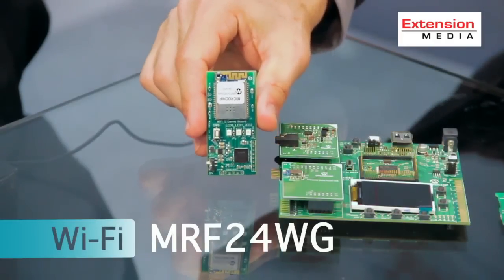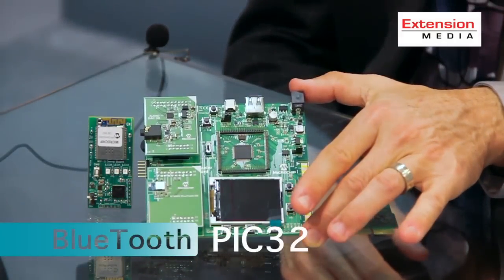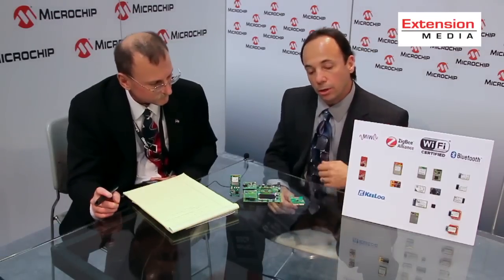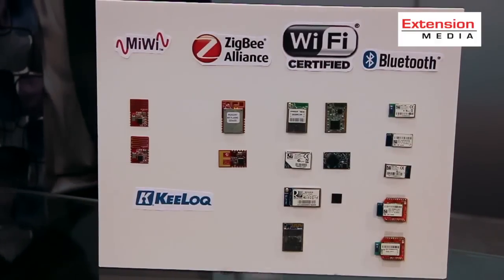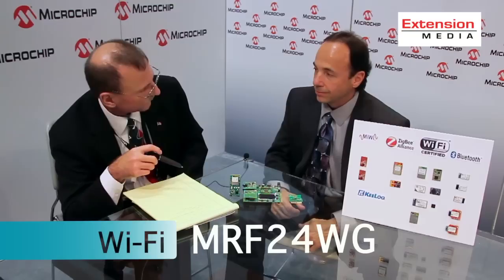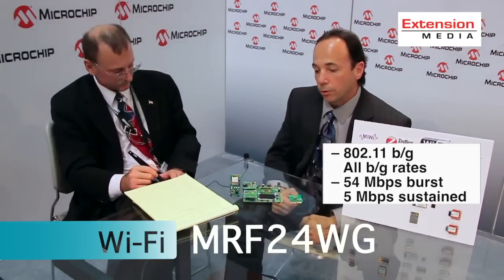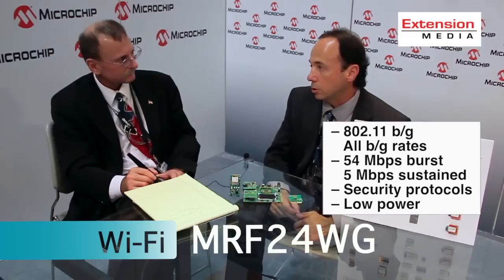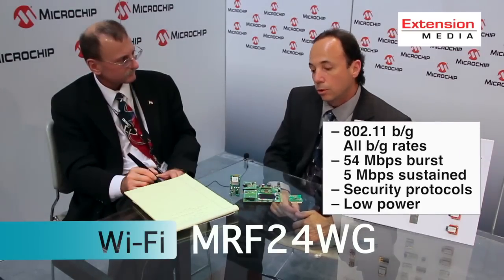DESIGN West 2013 Microchip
At the recent DESIGN West 2013 conference in San Jose,  Microchip unleashed a "broad expansion" of new wireless products targeting the M2M, connected cloud, and intelligent devices spaces. There's also a new PIC32 digital audio development kit for Bluetooth audio streaming, plus 802.15.4 modules for ZigBee.

Editor Chris A. Ciufo got a chance to chat briefly with Tyler Smith, Product Marketing Manager, Wireless Products Division of Microchip. Click on the video to hear this on-target 3-minute interview.